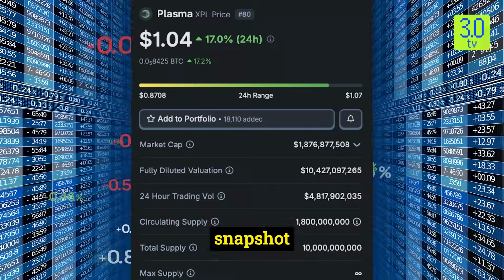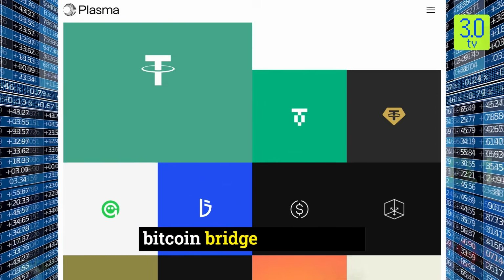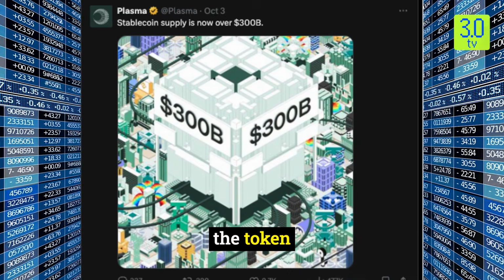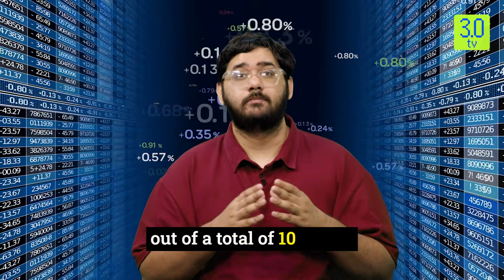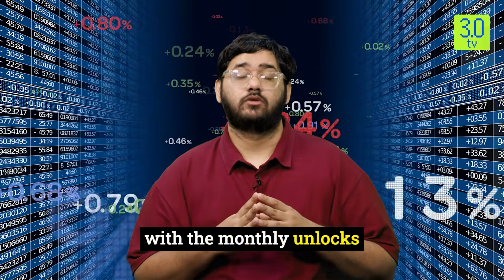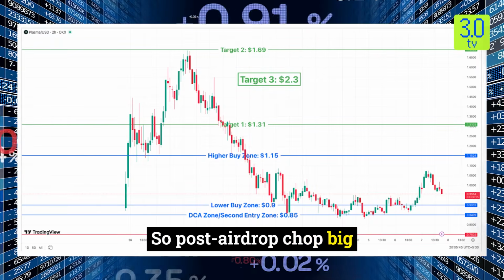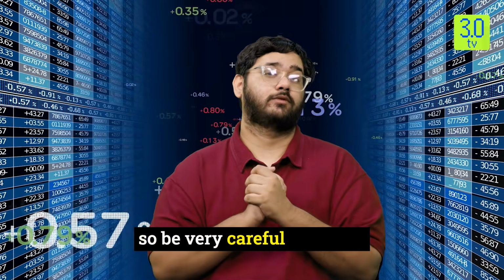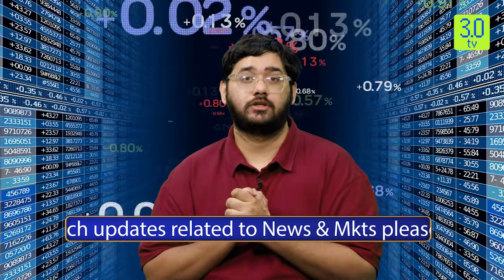Plasma XPL Explained: What is Plasma XPL crypto? | Stablecoin Rail or Pumped Token? | COINCHECK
Plasma just exploded onto the scene — huge stablecoin deposits, a high-profile token launch and an airdrop that lit the market on fire. Is XPL a payments-rail winner or an airdrop pump you should avoid? Watch this before you buy.

Plasma launched as a stablecoin-first Layer-1 with zero-fee USDT transfers, an integrated neobank (Plasma One), and heavyweight backers. In this episode Abhishek answers “What is Plasma XPL crypto?”, explains the Plasma XPL stablecoin rail thesis, and lays out a pragmatic Plasma XPL fundamental analysis so you can decide if this is utility or just launch hype.

What you’ll learn (quick):
 • What is Plasma XPL crypto? — Tech & product rundown: PlasmaBFT, paymaster gasless USDT transfers, EVM compatibility, Bitcoin bridge, and Plasma One use-cases.
 • Plasma XPL stablecoin rail explained — Why $2B+ stablecoin deposits, Aave on Plasma and gasless transfers matter for real-world payments and recurring demand.
 • Plasma XPL fundamental analysis — Tokenomics (10B supply, ~1.8B circ at launch), vesting cadence, validator rewards, and how staged unlocks create a supply story versus the revenue/utility story.
 • Is XPL a pumped token? — Airdrop mechanics, Binance Hodler airdrop, exchange flows, alleged TWAP movements and why post-airdrop chop doesn’t disprove long-term rails.
 • XPL trade plan — Tactical re-entry $0.90–$1.15 | support $0.82–$0.88 | stop  $0.75 | targets $1.31 / $1.69 / $2.30+. How to size, stake vs spot, and treat high-APY re-lend strategies as speculative.
 • Plasma XPL price prediction — Short/medium scenarios based on unlock schedule, staking demand, and on-chain adoption — what would push XPL to the next levels.
 • XPL vs other stablecoins — Why Plasma’s stablecoin-first architecture (zero-fee USDT rails + Paymaster model) could give XPL differentiated long-term utility vs generalized L1 tokens.

Why watch: If you want the clean distinction between hype and product — and a tradeable playbook (short & long) — this is the one quick update that summarizes the tech, tokenomics, the airdrop fallout, and the exact levels traders and allocators should watch.
Trade & allocation notes: Consider splitting exposure: small spot allocation for price upside + longer-term staking/delegate for network yield. Treat high APY third-party strategies as speculative (DYOR).

 👍 Like | Share | Comment — Are you trading XPL on the launch chop, staking for yield, or avoiding the airdrop noise? Tell us below.

Welcome to 3.0 TV (3versetv) — your trusted source for daily news and updates on Blockchain, Cryptocurrency, Web3, and Digital Innovation.

We bring you the latest happenings around major cryptocurrencies like Bitcoin (BTC), Ethereum (ETH), Solana (SOL), and Dogecoin (DOGE), along with deep insights into AI breakthroughs, NFT trends, Metaverse growth, DeFi developments, and crypto scam alerts.

Whether you're a beginner, investor, trader, or tech enthusiast, 3.0 TV delivers accurate, reliable, and engaging content to keep you informed and ahead in the fast-paced world of Web3 and digital finance.

🎙️ Sharp insights. 🔐 Real news. 💡 Smart education.